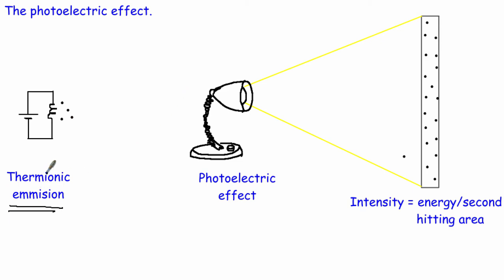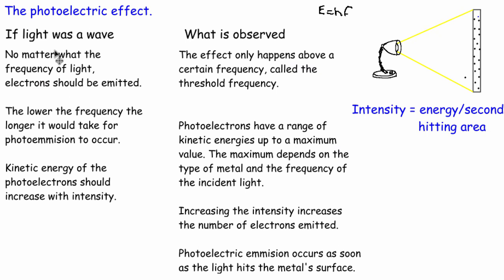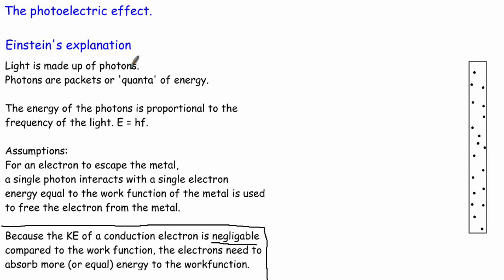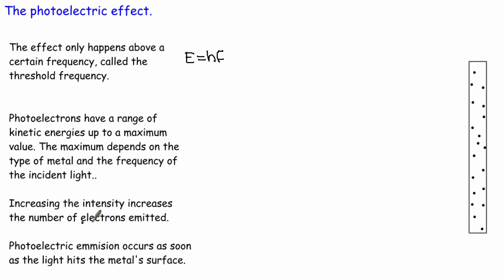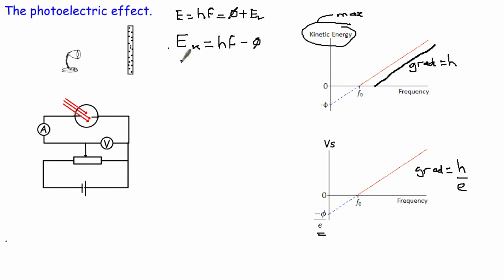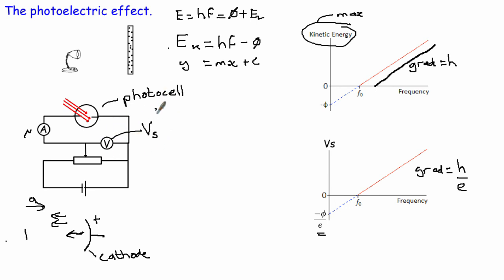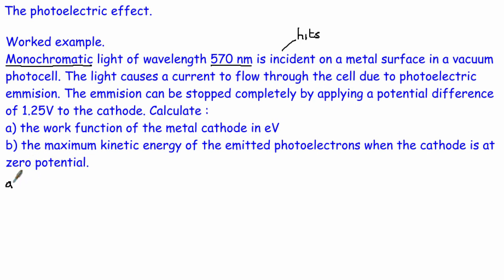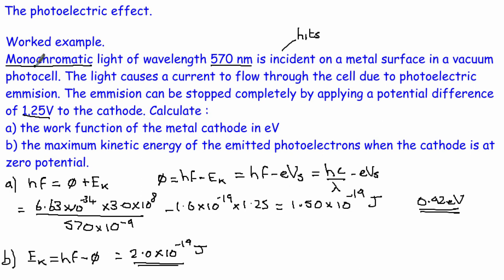7 - Photoelectric effect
AQA A-level physics revision for the photoelectric effect as part of the turning points optional topic.